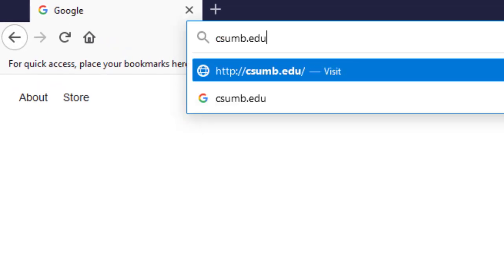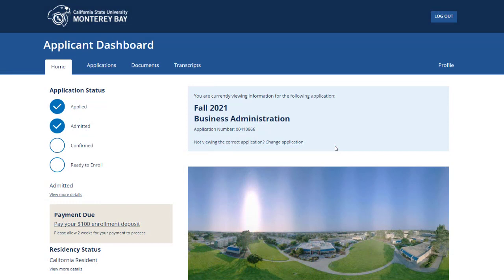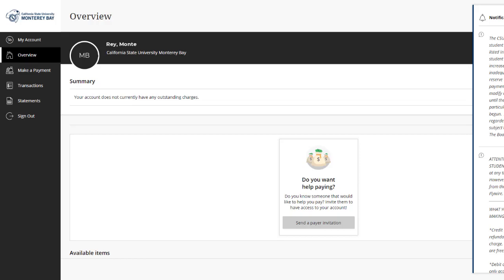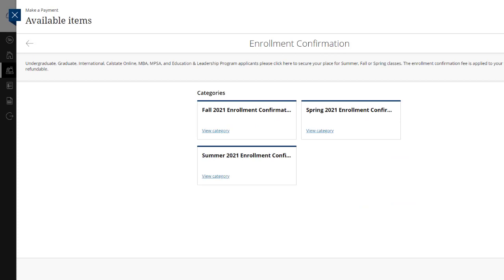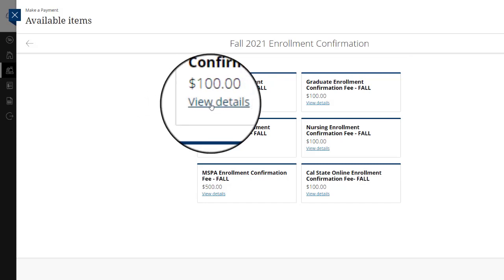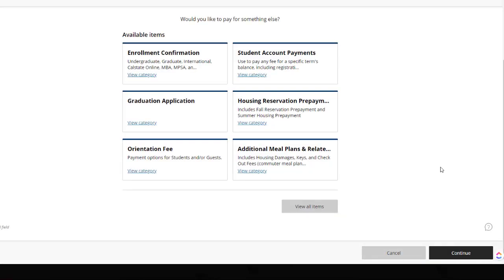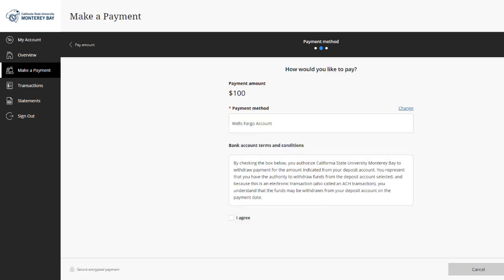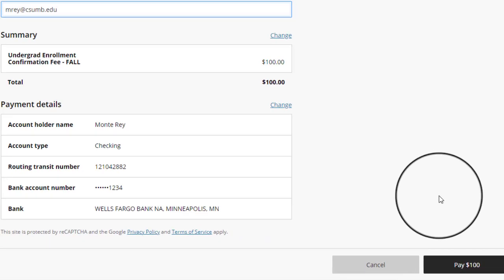Pay Your Enrollment Confirmation Deposit Tutorial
Do you need help paying your enrollment confirmation deposit? CSUMB Admissions is here to help naviagte you through the process!